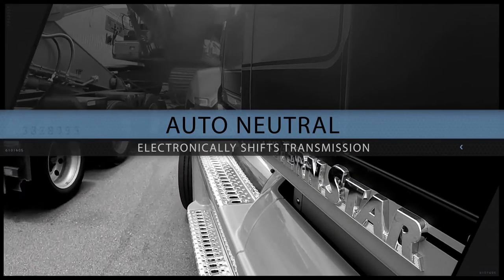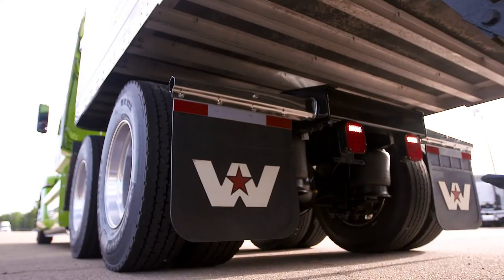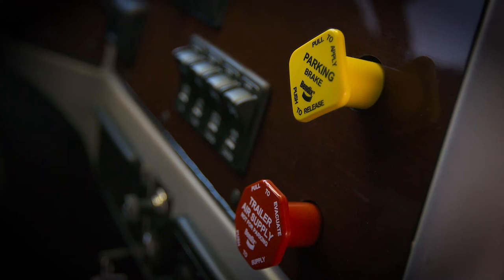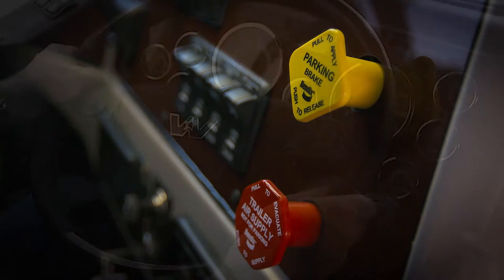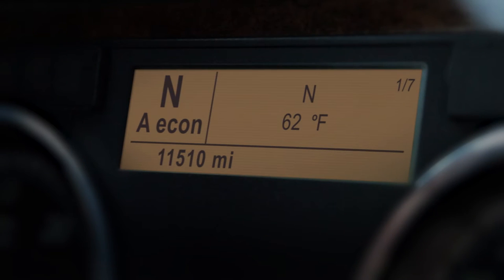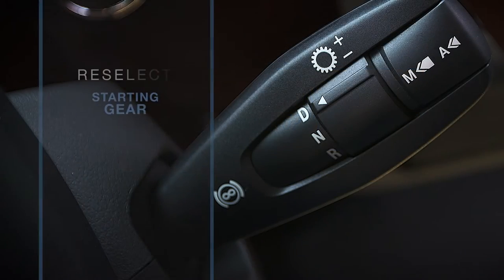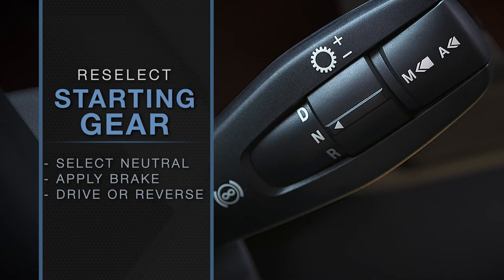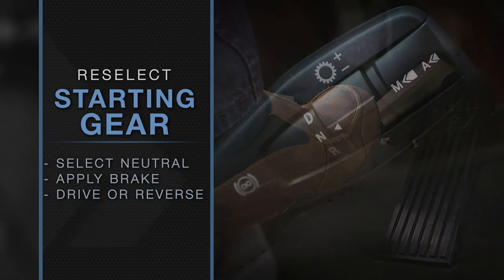Detroit DT12 Training in a Western Star | Auto Neutral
Watch and learn how to use Auto Neutral in Western Star truck with the Detroit DT12 automated manual transmission.